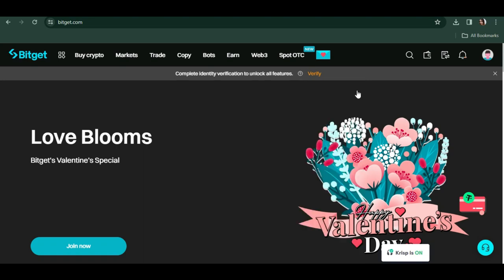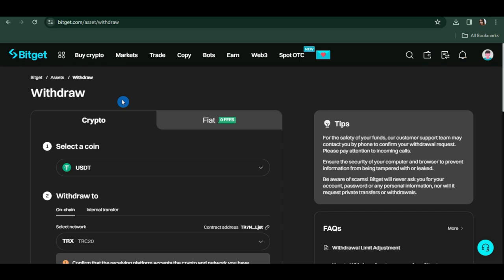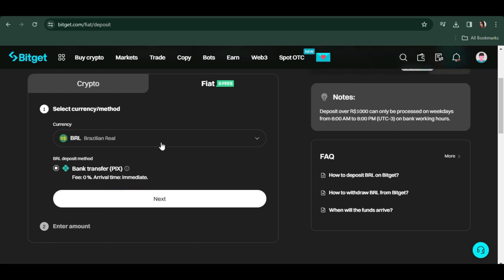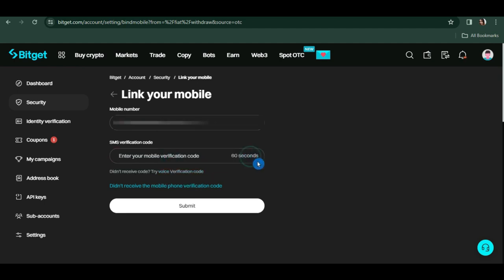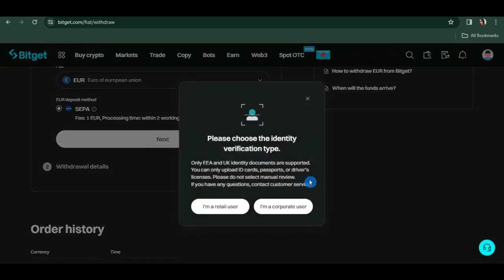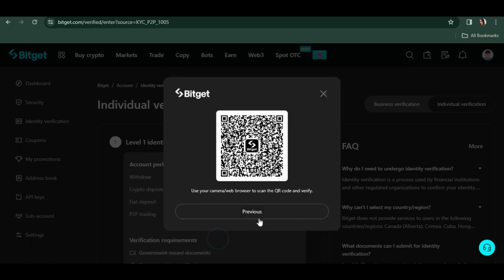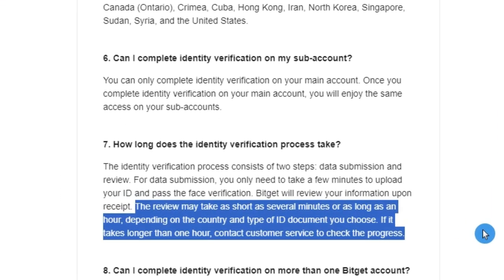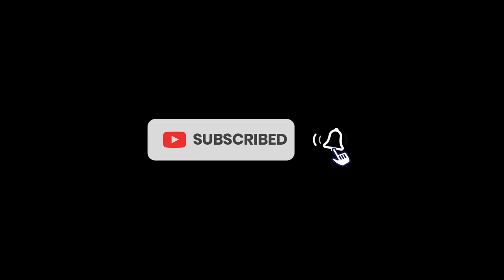How to Withdraw From Bitget to Bank Account (Best Method).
Discover the best method to withdraw from Bitget to your bank account in this step-by-step tutorial. Follow these simple instructions and start cashing out your earnings from Bitget hassle-free. Watch now and learn how to easily withdraw your funds in just a few clicks!